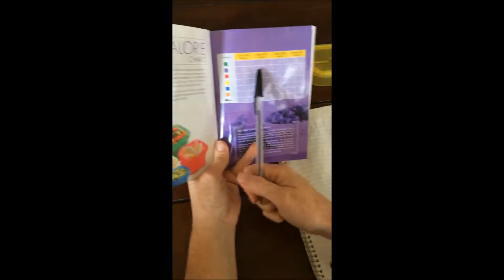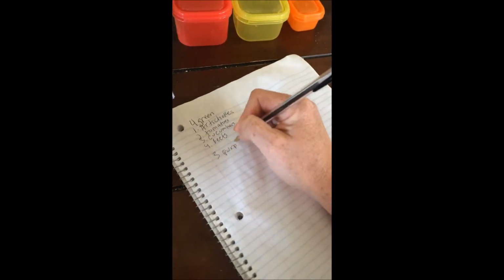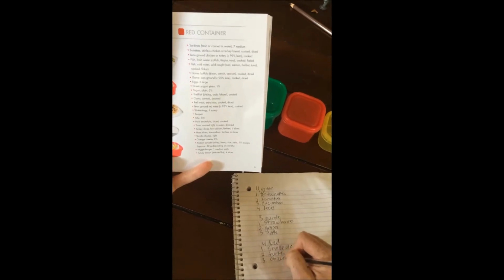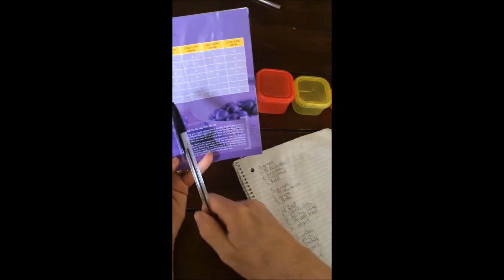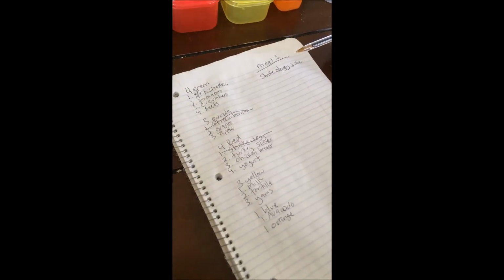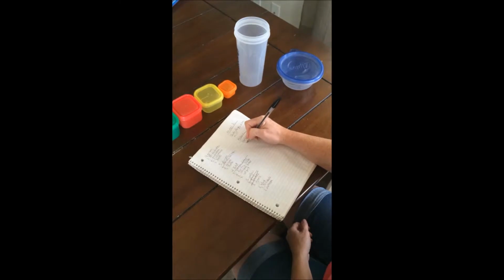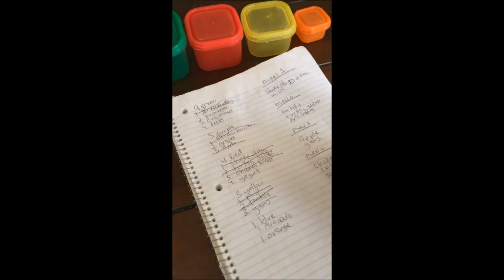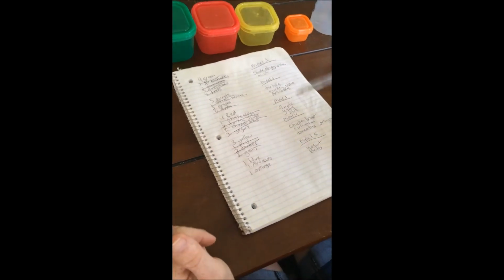21 day fix breakdown of meals